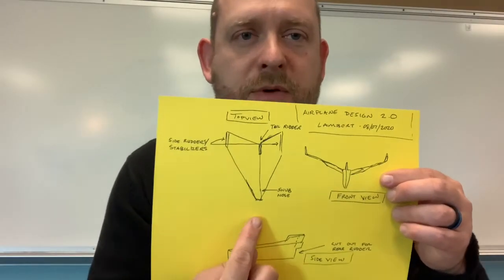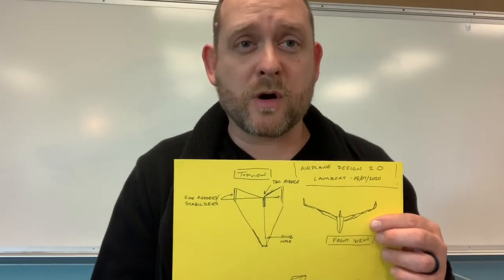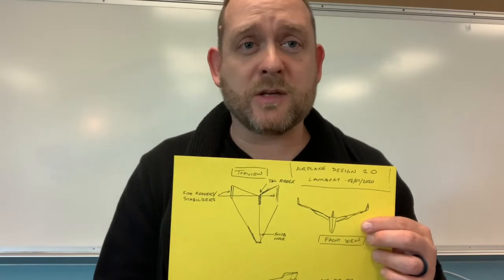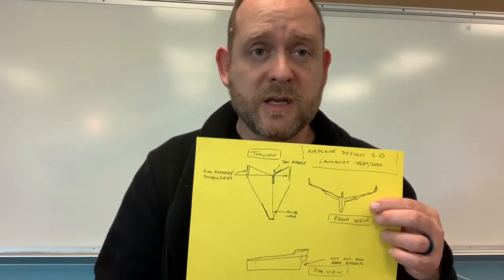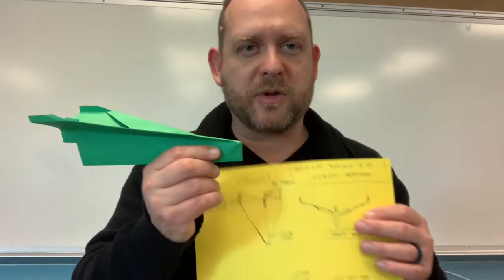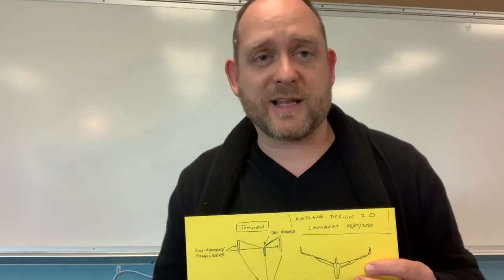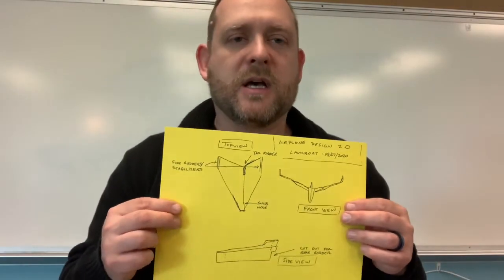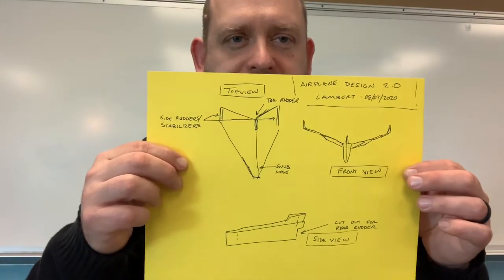1A1(Sc)Friday_Mini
Re-designing our planes, using data and evaluation